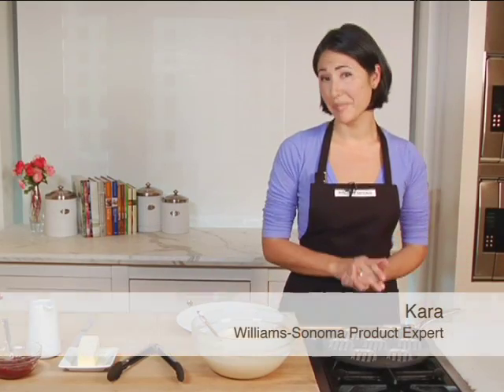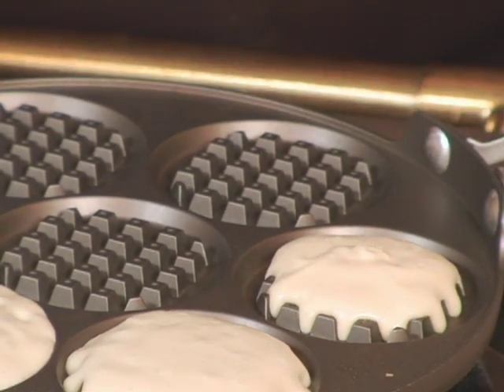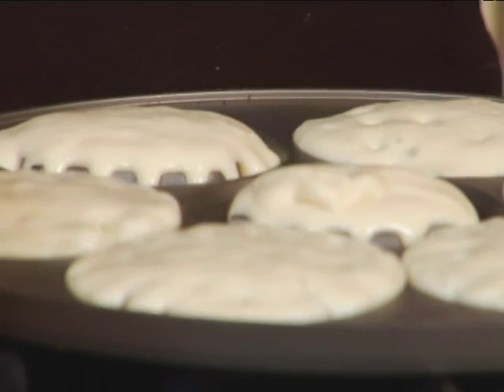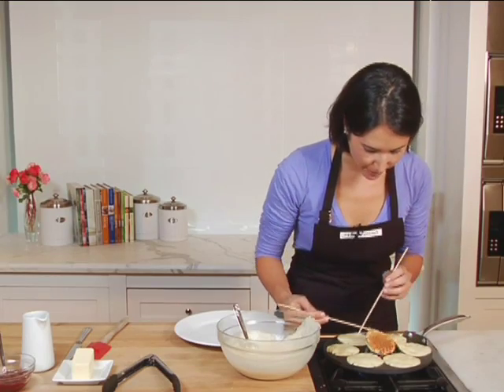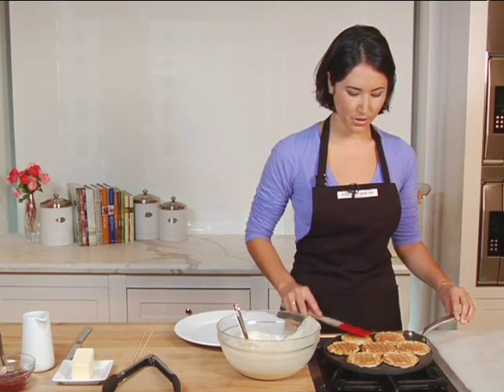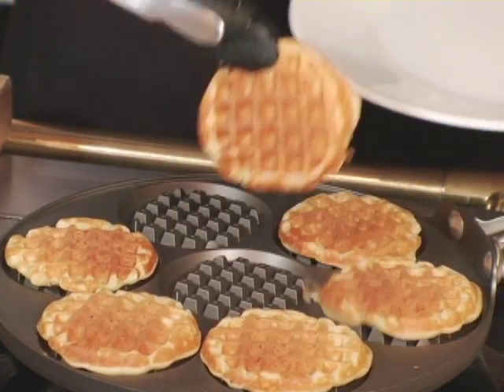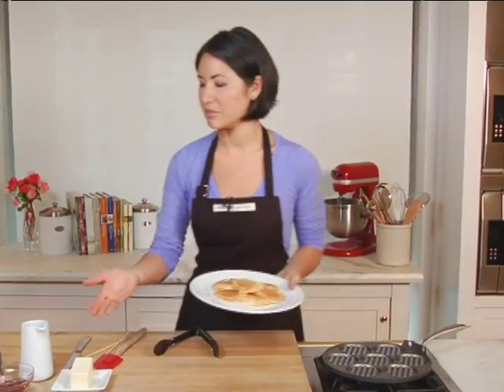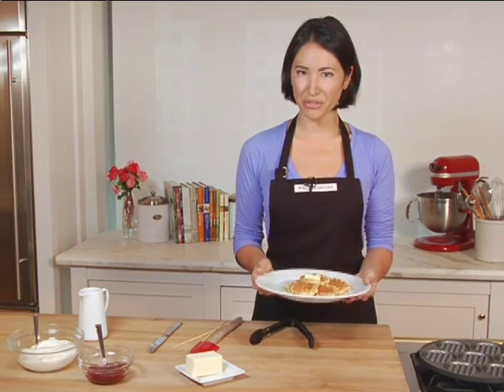Nordic Ware Waffled Pancake Pan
Learn how to make perfect silver dollar-size waffled pancakes using our nonstick pan.

The product featured in this video can be purchased at Williams-Sonoma